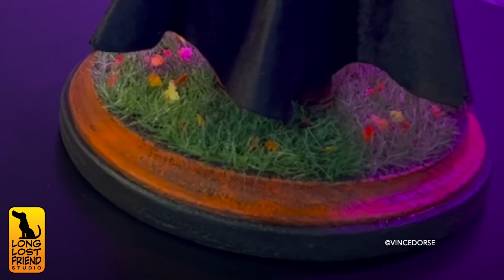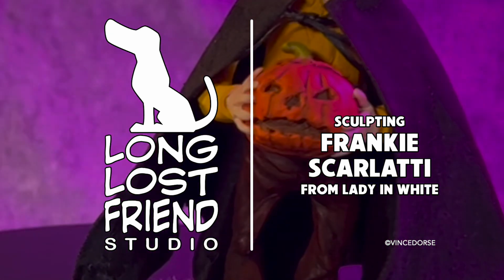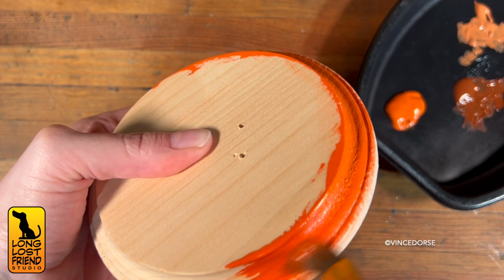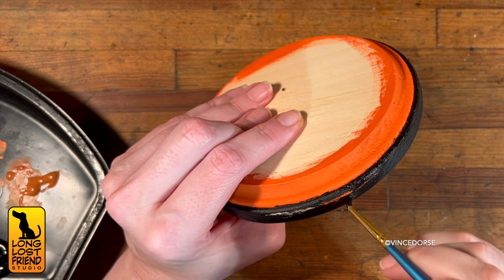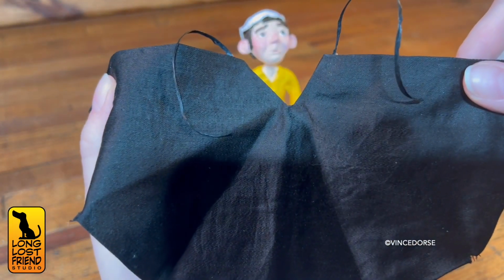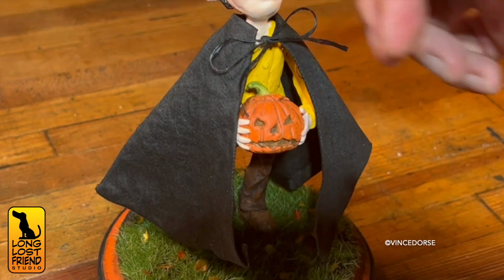Sculpting Frankie from Lady In White, a Halloween Classic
Michelle and I, and those lucky people who can feel it, know that Halloween starts in early September. So we’re beginning our celebration of the season with another tribute to Frank LaLoggia and his timeless Halloween classic, Lady In White. Now, I say tribute, but I’m sculpting. Which isn’t my forte. So, hopefully it’ll be more tribute than tragedy, but we won’t know until I’m done.

Tools and Materials:

Sculpey original
Cosclay original
Aluminum armature wire
Wooden plinth
Acrylic paint
PVA glue
Static Grass
Static King Static Grass Applicator

Long Lost Friend Studio is my self-publishing imprint, the studio space where we work, and a YouTube channel featuring videos about art and creativity.

1400

Code: WPHUA6SGMJ8FBA4J